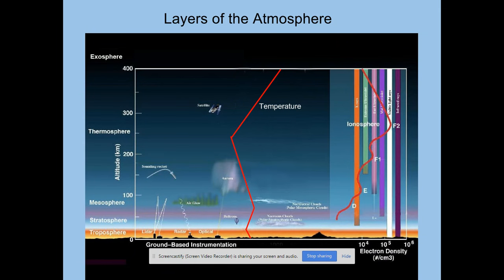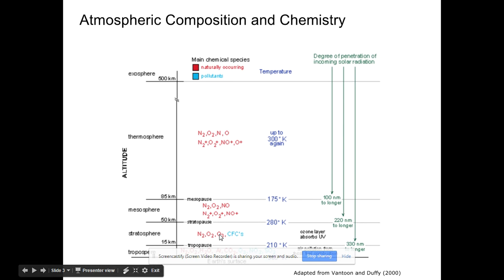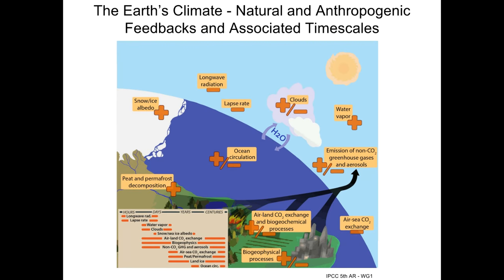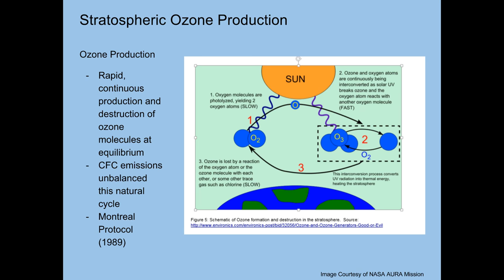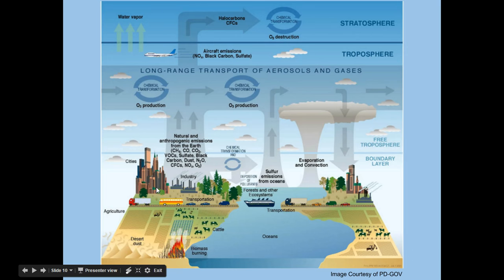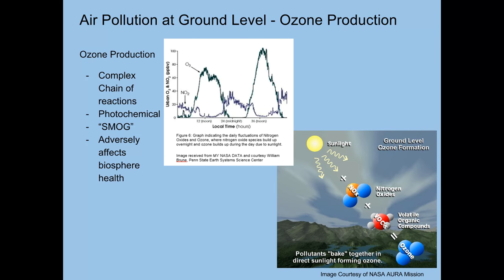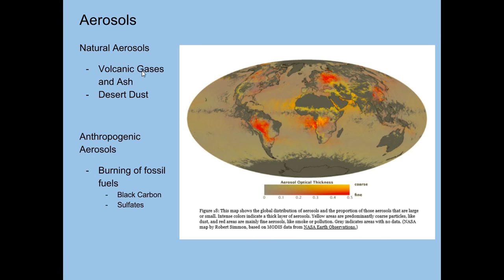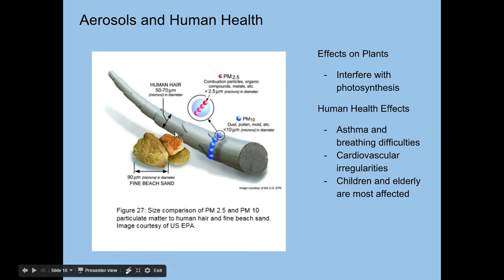Jan 26, 2017 1:38 PM